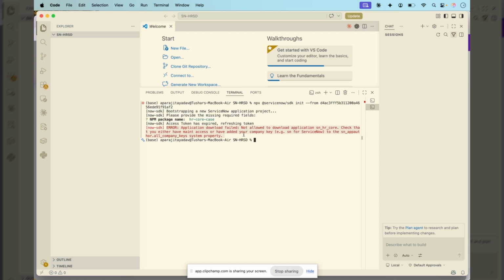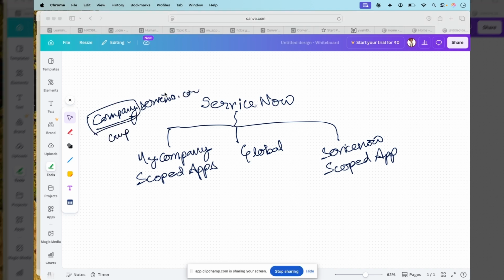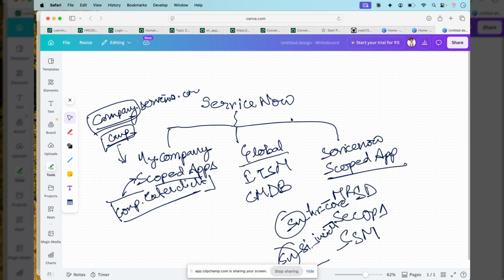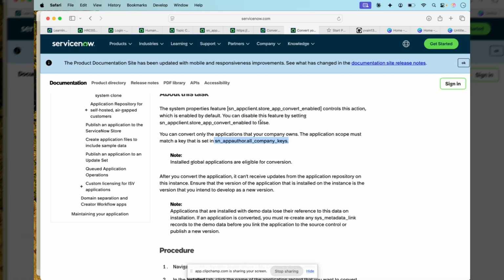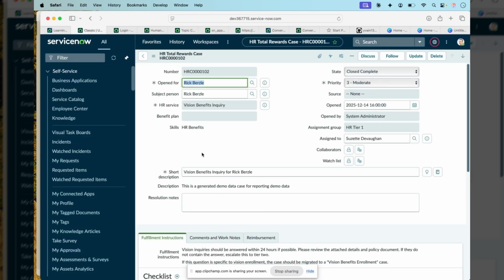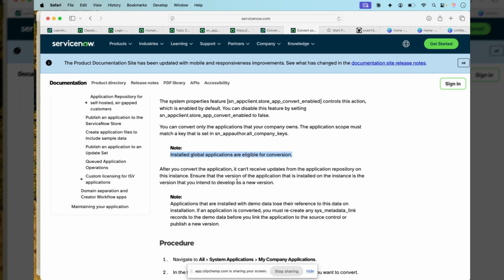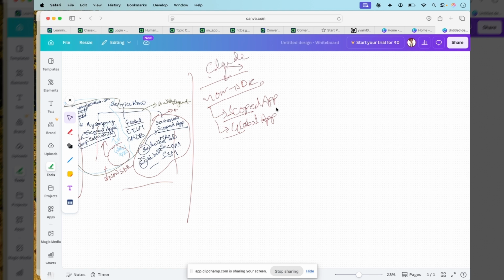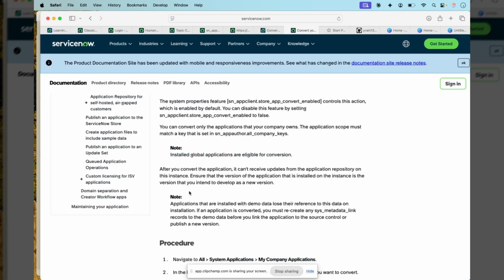ServiceNow SDK can't update HRSD, SecOps, CSM Apps — Here's why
Trying to use the ServiceNow SDK on HRSD, SecOps, CSM, ITSM Pro, or any
ServiceNow-owned scoped app — and hitting a wall? You're not doing anything
wrong. The SDK is *designed* to block it. In this video I break down exactly
why, what the underlying system property does, and how I'm using Claude + MCP
as a practical workaround to update business rules, client scripts, and script
includes inside those locked-down apps.

If you're a ServiceNow developer trying to bring local development, AI tooling,
and CI/CD into your day-to-day — this is the gap nobody talks about.

⏱️ CHAPTERS
00:00 - Introduction: The Now SDK Update Hurdle
00:20 - Encountering the "Application Download Failed" Error
01:24 - Understanding ServiceNow Scoping & App Keys
02:47 - Deep Dive: System Property sn_app_author.all_company_keys
03:08 - Global vs. Scoped Apps (ITSM, HRSD, SecOps, CSM)
03:50 - What You CAN Update with ServiceNow SDK
04:56 - The Technical Reason for Private Scope Restrictions
06:04 - Workaround: Extending Fields via Custom Scopes
07:37 - Why Restrictions Exist: Protecting the Update Path
08:07 - The Solution: Leveraging Claude + MCP for Custom Development
09:37 - How Claude + MCP Complements Now SDK
10:58 - Final Recommendations & Conclusion

💡 KEY TAKEAWAYS
- The Now-SDK only works on apps your company OWNS
- HRSD, SecOps, CSM, ITSM Pro = ServiceNow-owned → SDK blocked
- Your custom scoped apps + global app = SDK works fine
- Claude + MCP lets you create/update individual artifacts (BRs, CS, SI)
  even inside locked apps — without breaking upgradability

👋 ABOUT ME
I'm Tushar — ServiceNow MVP 2026, Senior Technical Consultant at EY GDS, and
Certified N8N Creator. I make videos for developers building real AI inside
ServiceNow — not slideware, actual shipping code.